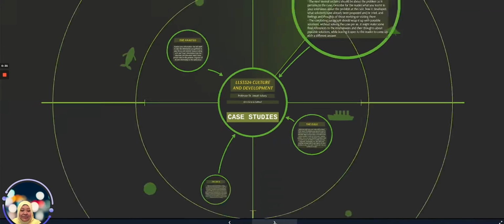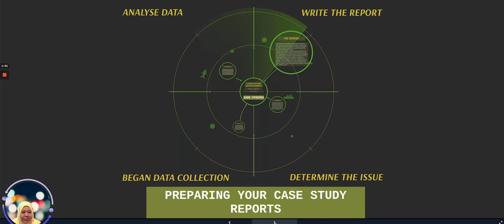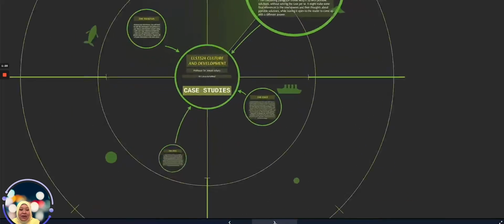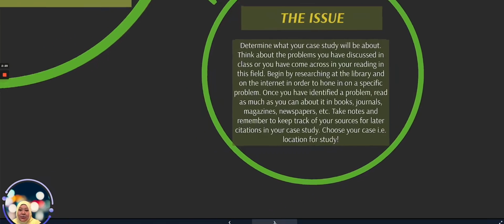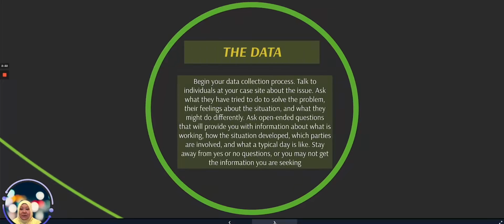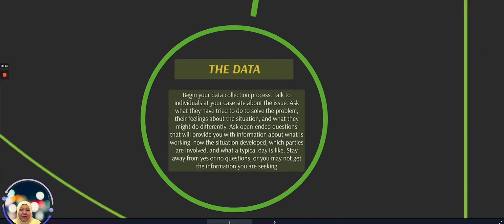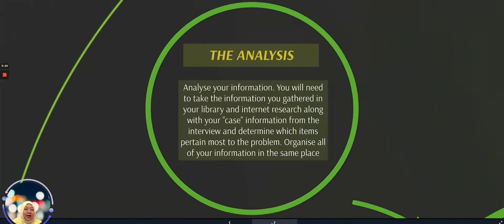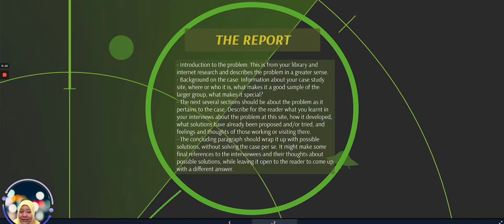LLS3324 Week 6 2022 VL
The information on writing case study reports for LLS3324.